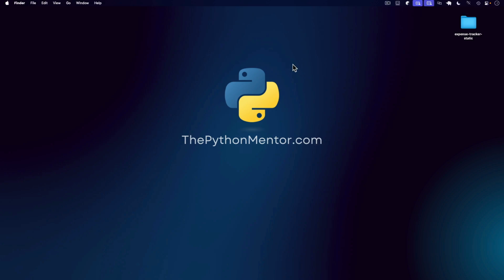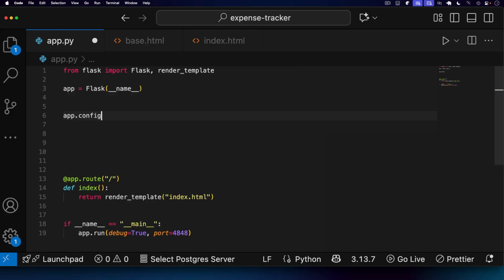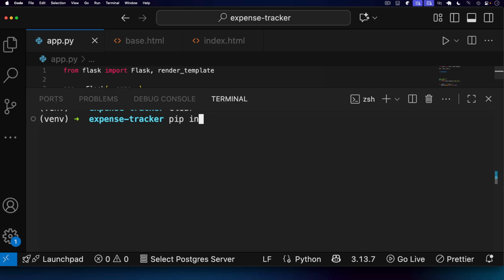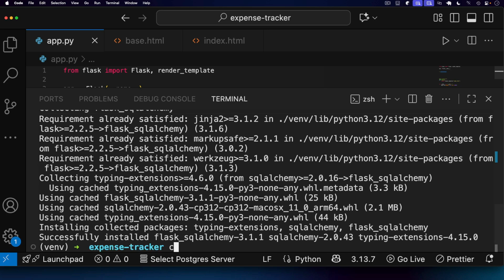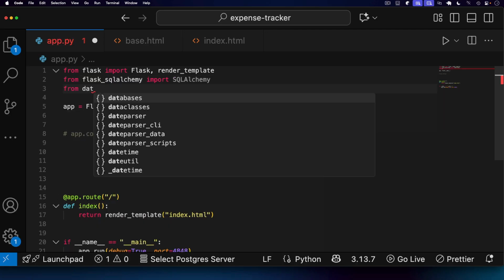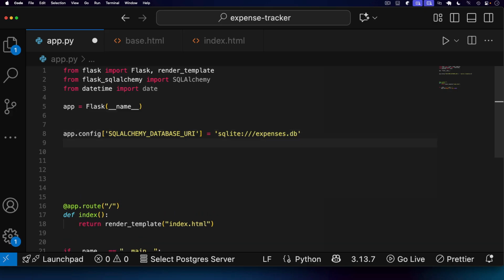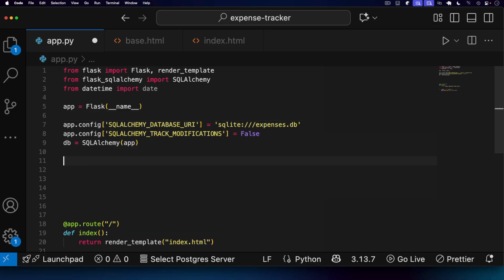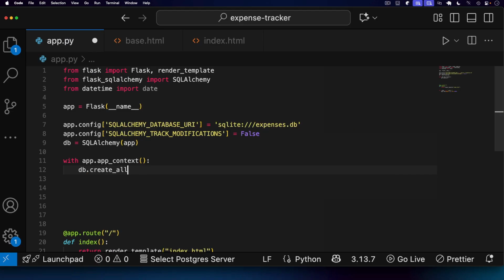Flask Expense Tracker #3 – Configure SQLite Database in Flask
#4 – Expense Tracker (this series) Welcome to the Flask Expense Tracker series!

👉 In this lesson:
Configure SQLite Database in Flask – Connect Flask to SQLite using SQLAlchemy.